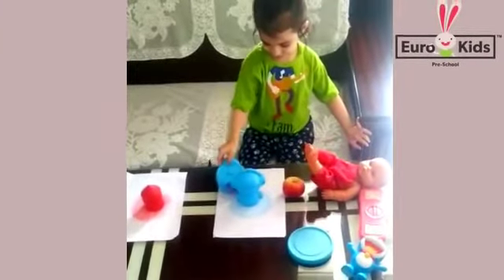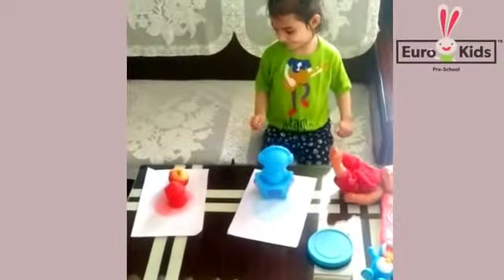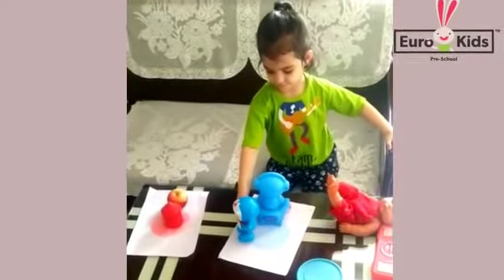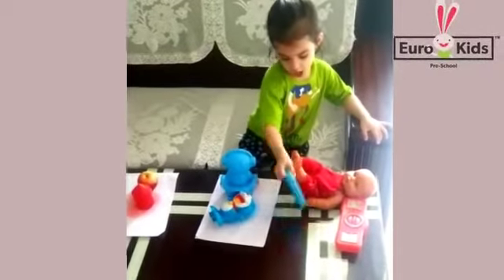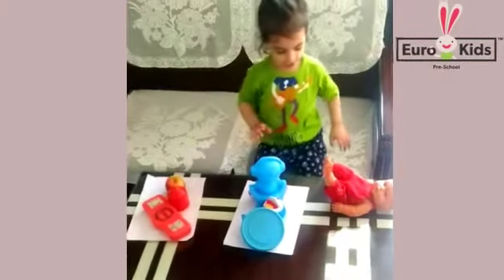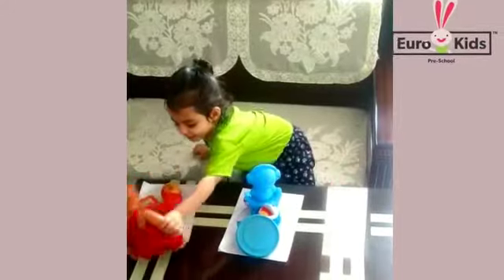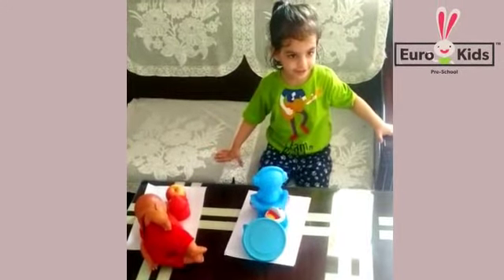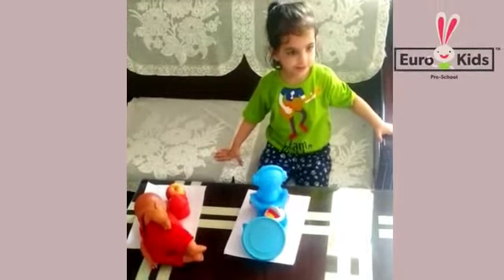Colour Activity kindergarten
Learning something new is a fabulous way to be refreshed. When work can grind you down, something about learning a new activity thrills the soul. It reminds you that the world is bigger than your desk and your to-do list